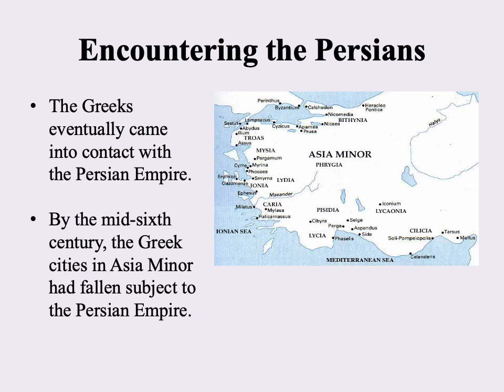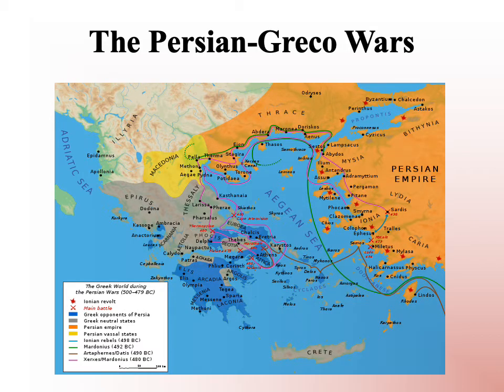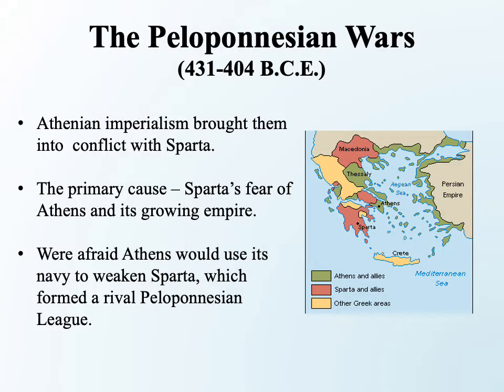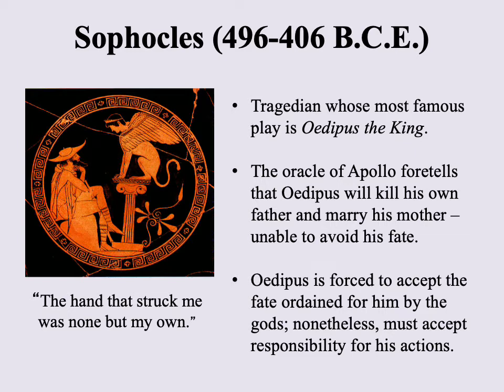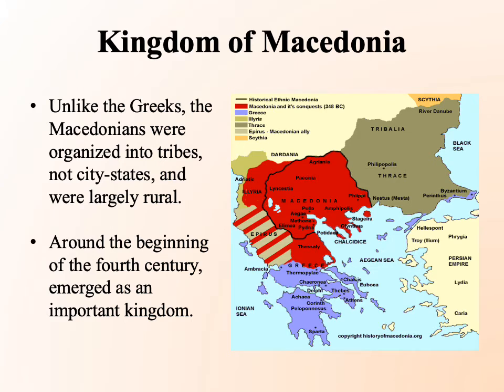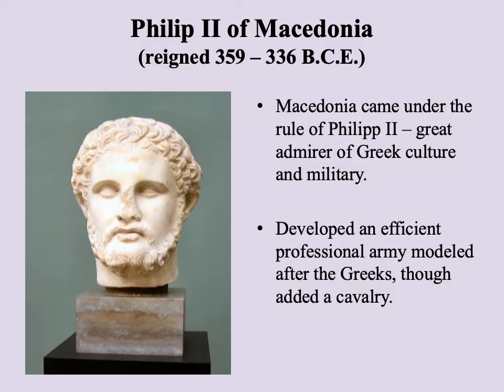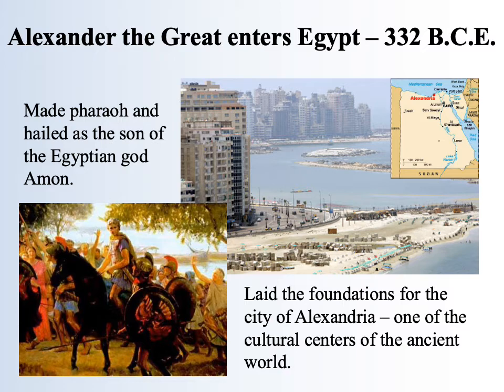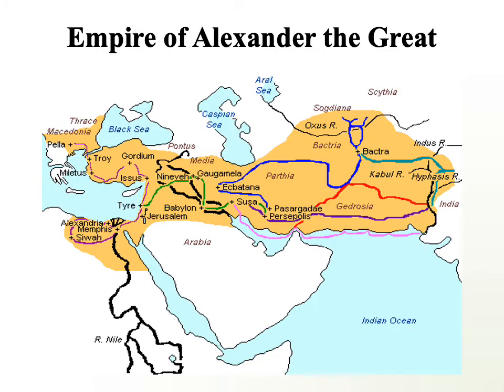Global History I The Ancient Greeks-Part II